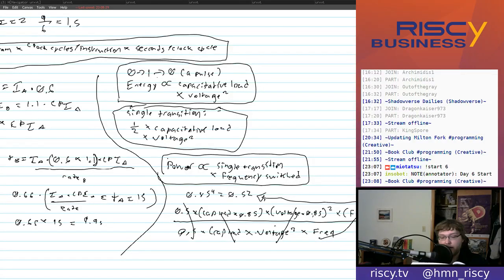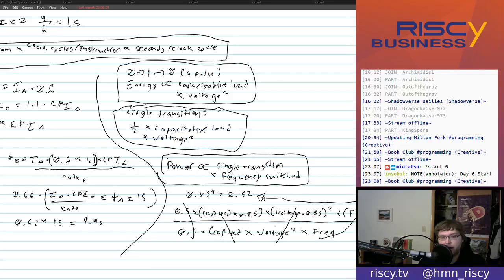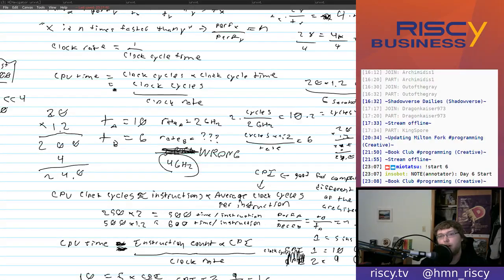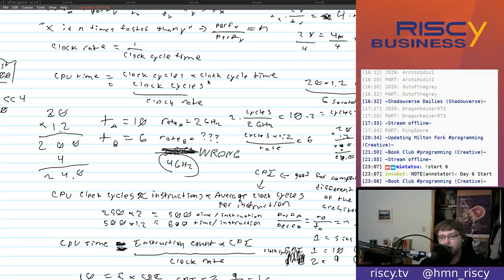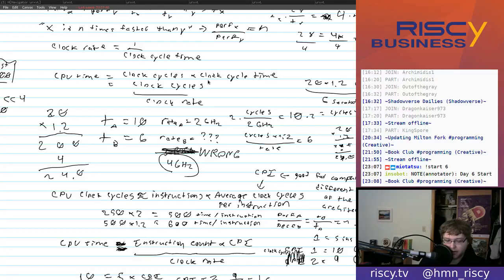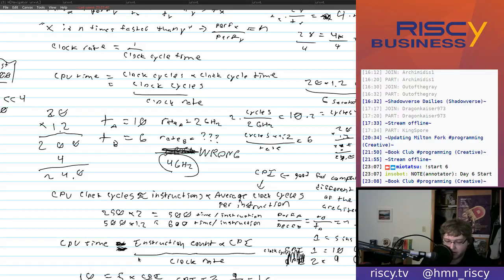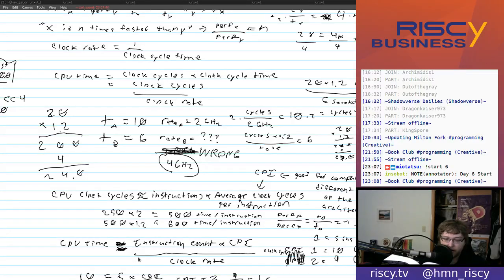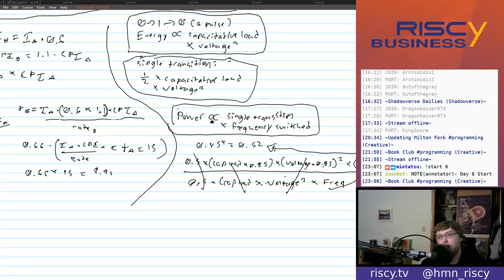Book Club (COAD) - Day 6: 1.9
0:02 Recap and set the stage for the day
1:27 Chapter 1.9 - Real Stuff: Benchmarking the Intel Core i7
4:04 Note that SPEC CPU2006 may not be the latest benchmark
4:31 Chapter 1.9, continued
5:40 Figure 1.18 - SPECINTC2006 benchmarks running on a 2.66 GHz Intel Core i7 920
10:50 Note that the execution time and reference time for bzip2 and perl are flipped
11:25 Figure 1.18, continued
16:52 Understanding performance
19:55 Performance equations
23:04 Computing the theoretical CPU time for the benchmarks from Figure 1.18
32:26 Express scepticism about what exactly is being benchmarked here
34:54 Continue computing those theoretical CPU times
36:51 Every benchmark matches the
37:19 Chapter 1.9, continued: SPEC CPU Benchmark
40:18 On being in the process of studying statistics
41:35 Chapter 1.9, continued: SPEC Power Benchmark
42:02 Figure 1.19 - SPECpower_ssj2008 running on a dual socket 2.66 GHz Intel Xeon X5650 with 16 GB of DRAM and one 100 GB SSD disk
45:23 Reflecting on this power benchmarking
46:22 Power equation
47:13 Chapter 1.9, continued: SPEC Power Benchmark
49:13 Look ahead to Chapters 1.10, 1.11, 1.12 and 1.13
51:08 Leave that for next week